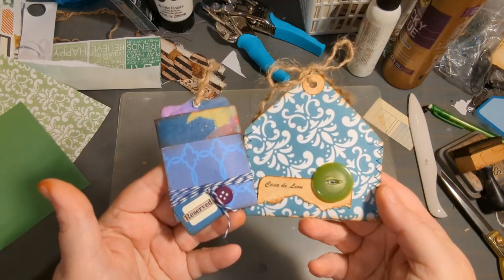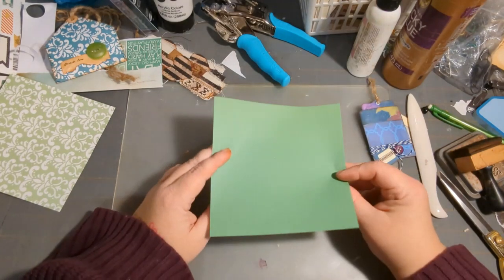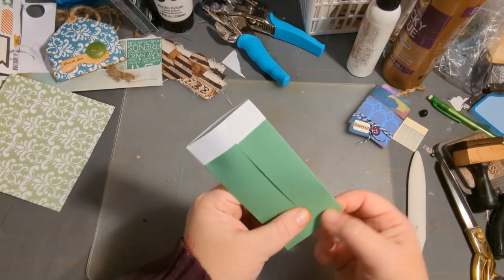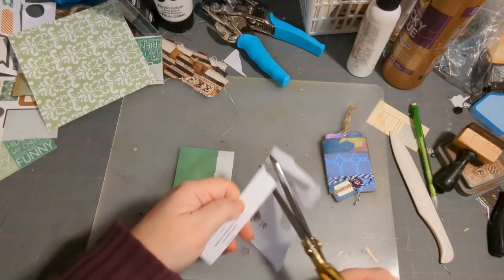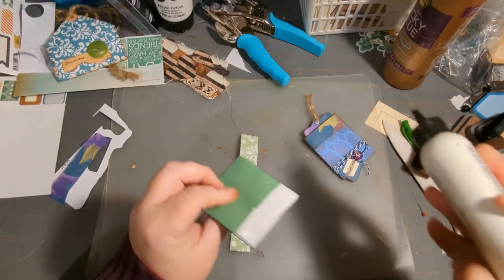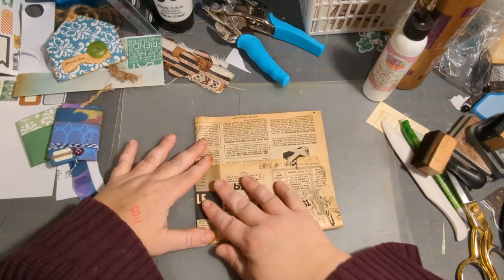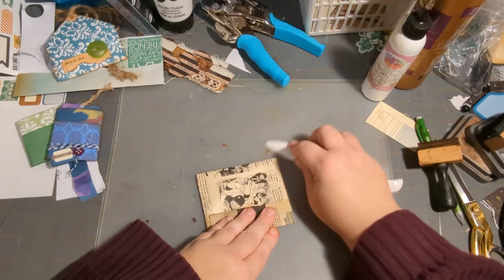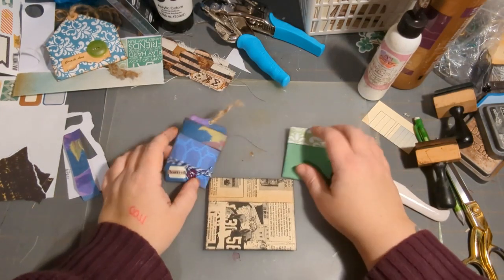How To No Glue Pocket Easy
Any size paper, a couple easy folds and done a fun pocket!

Etsy Shop

If you would like to reach me by snail mail.
USA